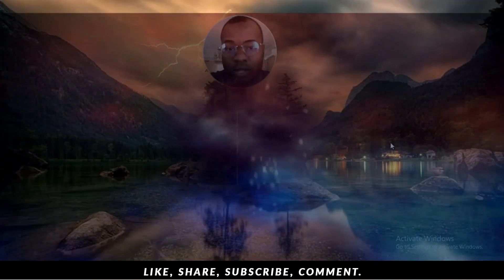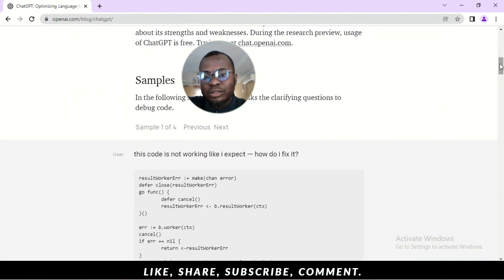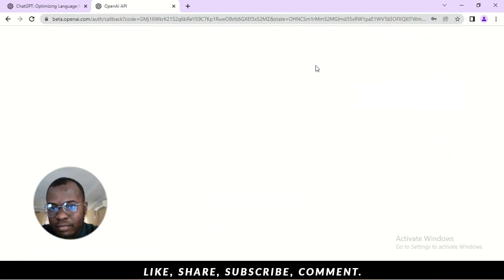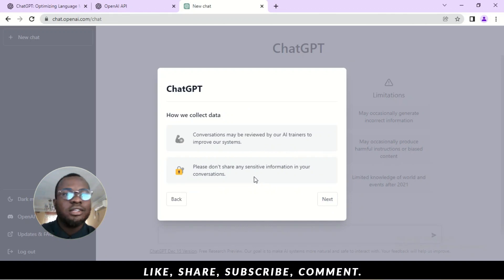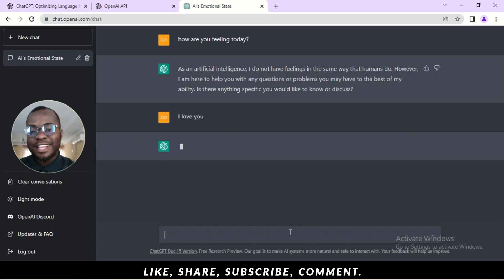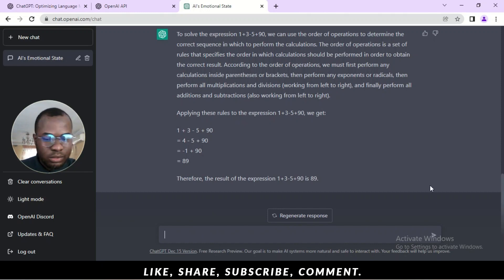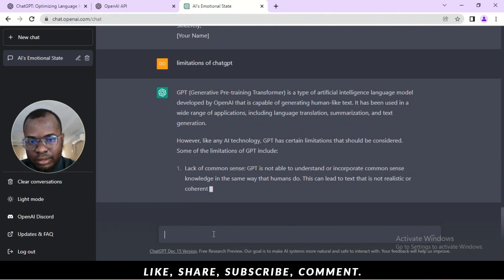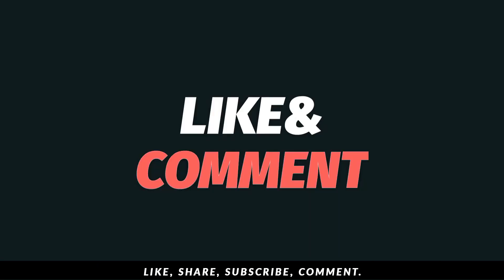What's so special about CHATGPT? (What is ChatGPT and How You Can Use It)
Welcome to our video on ChatGPT! In this video, we'll be exploring one of the most powerful and versatile language models developed by OpenAI.

ChatGPT is a machine learning model that has been trained on a large dataset of human conversation and is able to generate human-like text that is coherent and appropriate for a given context.

But what makes ChatGPT so special? In this video, we'll delve into the inner workings of this amazing model and highlight some of its key features and capabilities.

We'll also show you how you can use ChatGPT in your own projects, whether you're looking to build a chatbot, generate natural language text, or simply want to learn more about how machine learning models work.

So join us as we uncover the magic of ChatGPT and discover all the amazing things this model can do. Whether you're a beginner or an experienced developer, this video has something for everyone interested in the exciting world of natural language processing.

is Now offering all digital courses for as low as $10